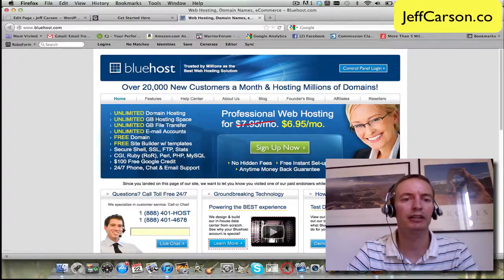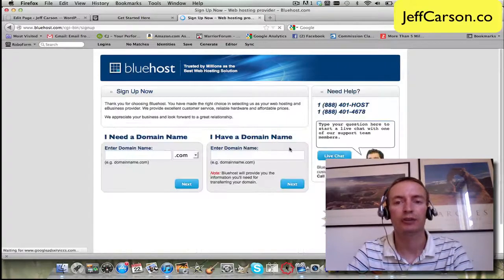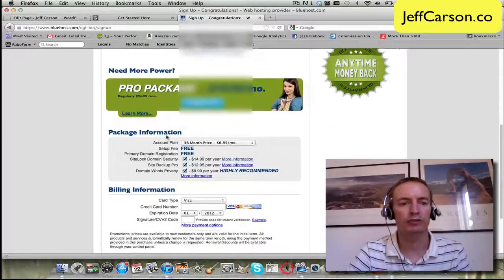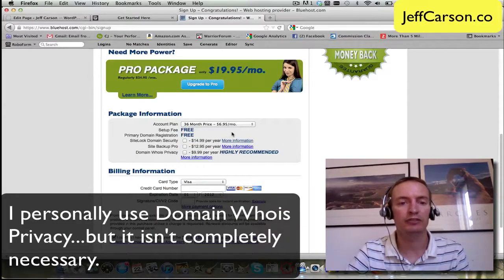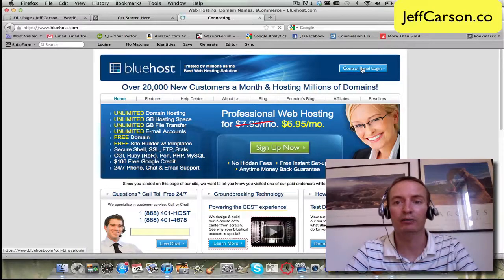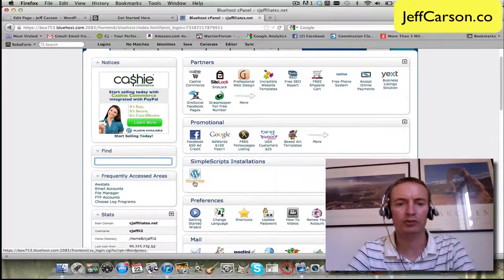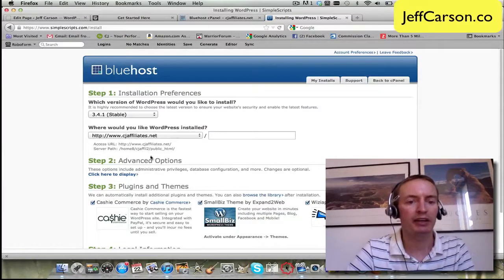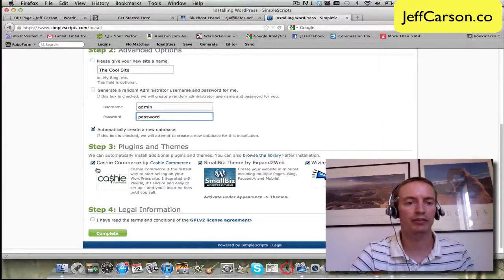How to Make a Blog In a Few Minutes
Here's a quick video showing exactly how to set up a stand-alone blog in a few minutes.